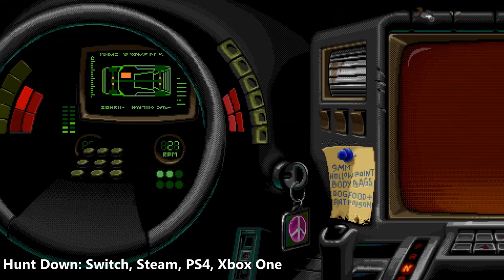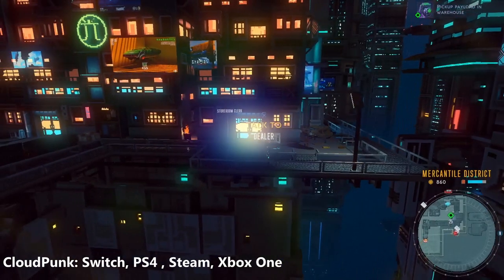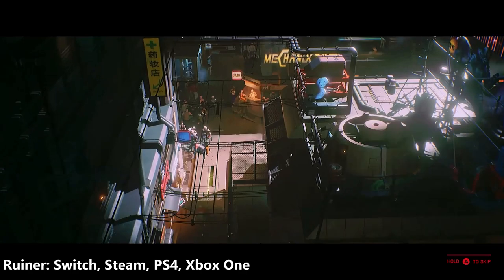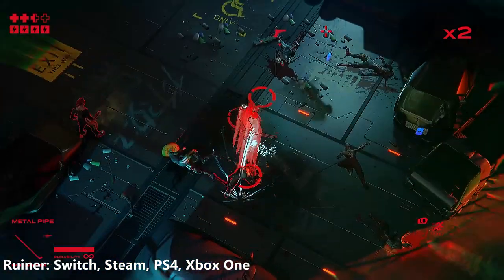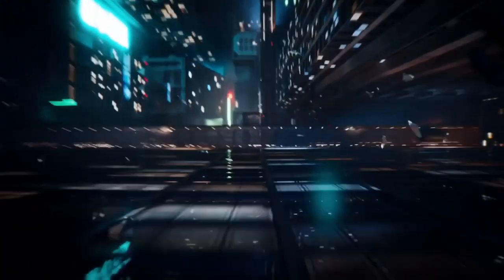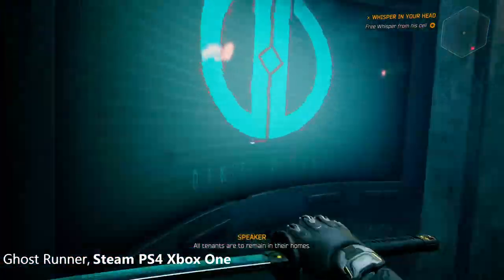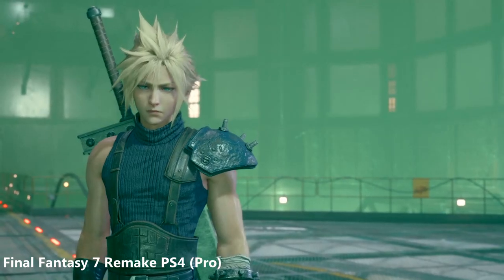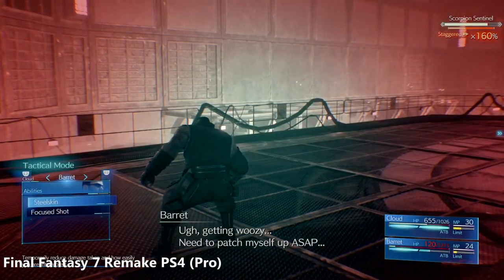Top Cyberpunk Games That Aren't Cyberpunk 2077 Part 1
00:00 - Intro
00:37 - Hunt Down
02:11 - CloudPunk
04:30 - Ruiner
07:00 - Transistor
08:57 - Ghost Runner
12:36 - Final Fantasy 7 Remake